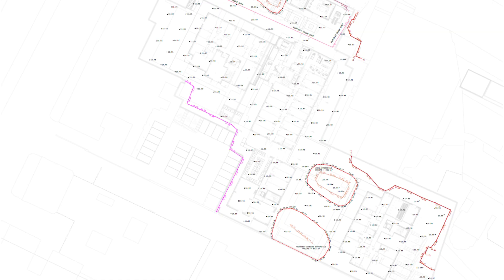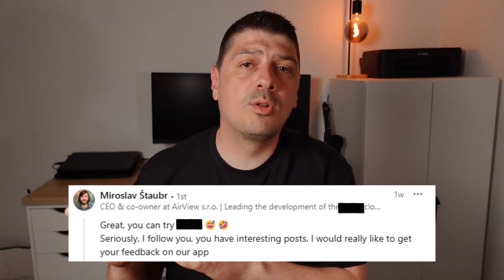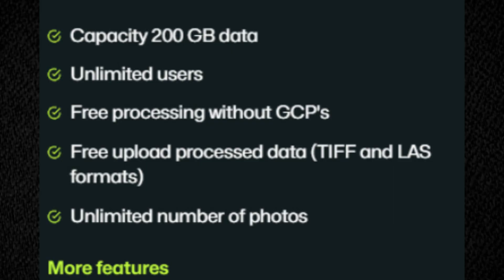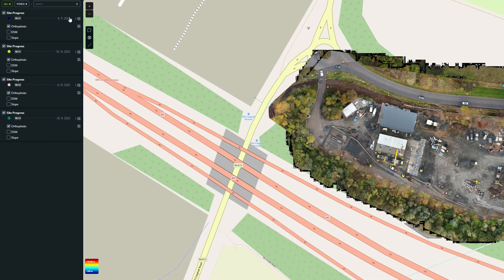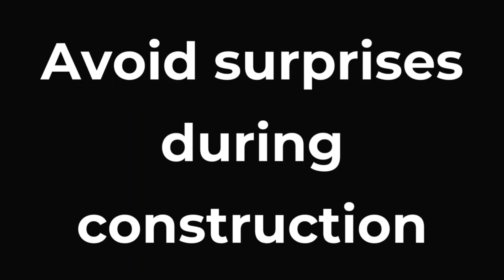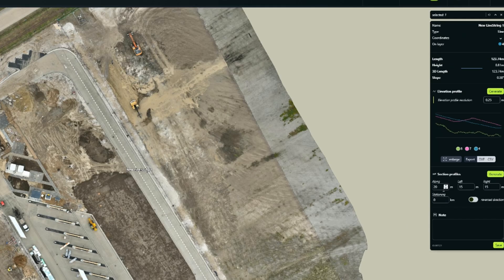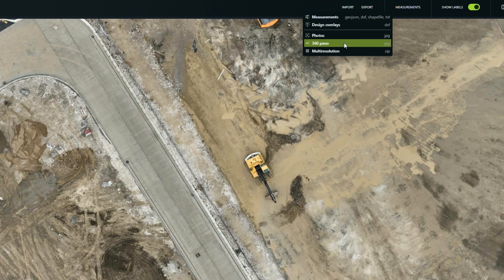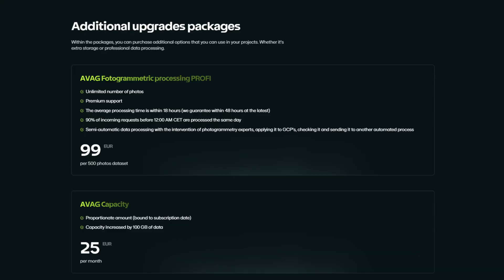What Clients Really Want From Drone Mapping Services?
📱 Connect on LinkedIn:   / stefan-niculescu-80150853

In this video, we explore AVAG, a powerful cloud-based drone mapping platform that helps you transform your drone data—orthophotos, DSMs, and point clouds—into actual technical deliverables your clients can use.

If you're working in land surveying, construction, earthworks, or site monitoring, AVAG makes it easy to generate elevation profiles, cross-sections, cut and fill reports, and export DXF/CAD files—all from a clean and intuitive interface.